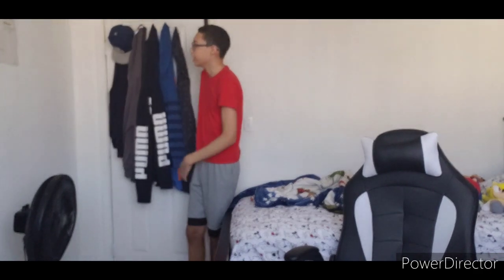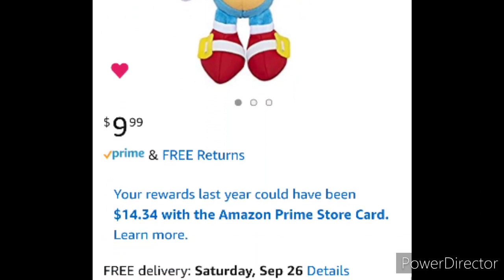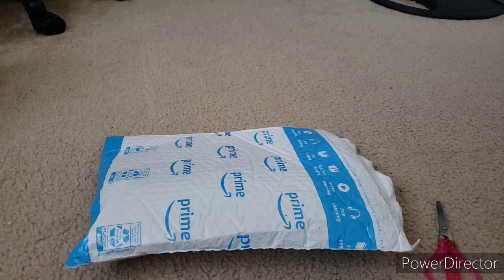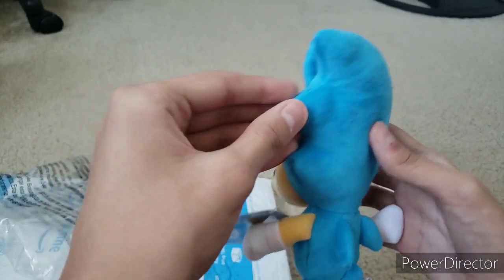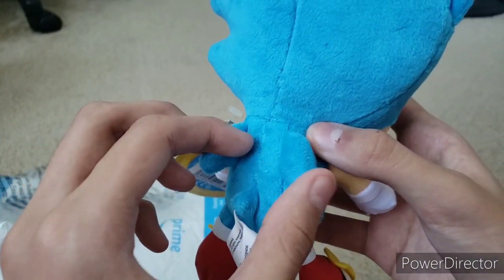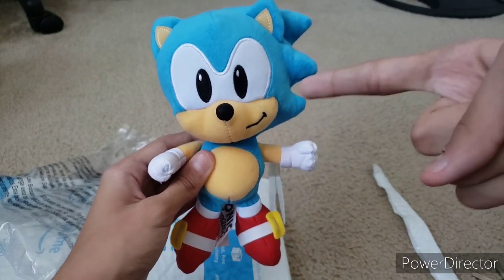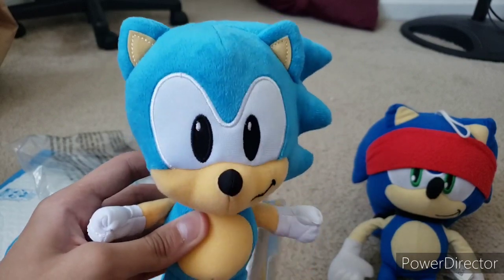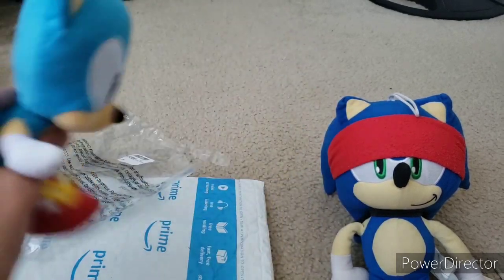Jakks Pacific Classic Sonic Plush Unboxing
I hope you guys enjoyed this classic sonic plush unboxing if you wanna see more video like this one then please drop a like and subscribe for more and i will see you guys next time bye everyone 😎👍.

Thumbnail Made By Sonic Lover Plush.